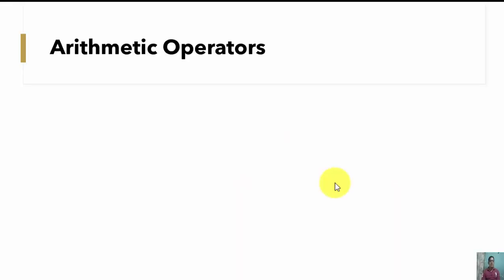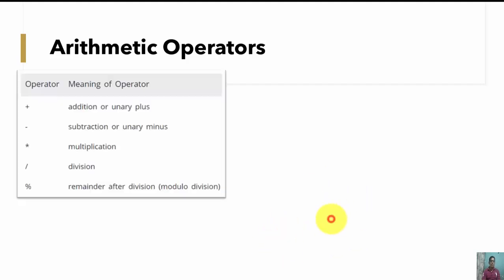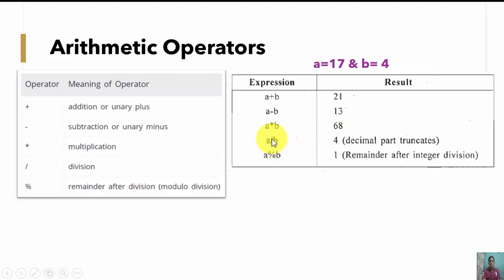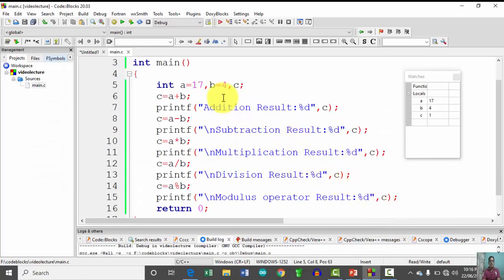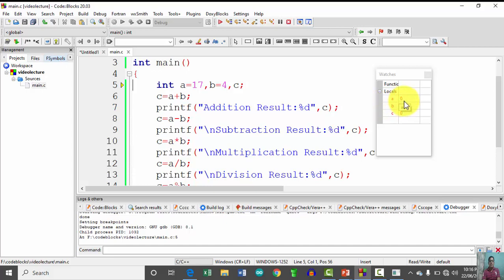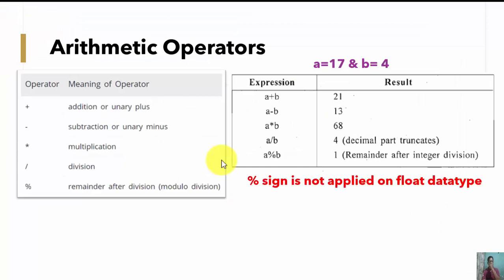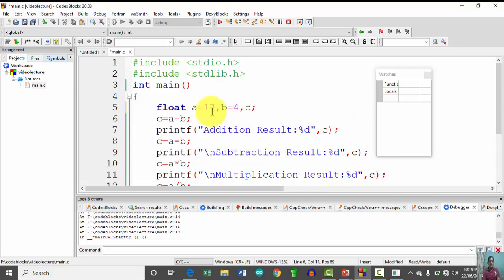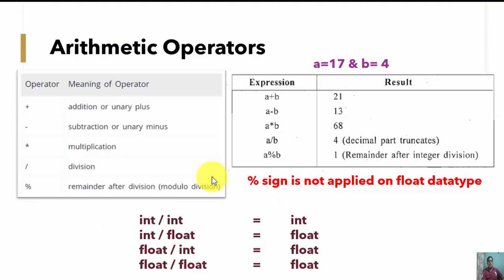Part-7. Arithmetic Operators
C language supports a rich set of built-in operators. An operator is a symbol that tells the compiler to perform a certain mathematical or logical manipulation. Operators are used in programs to manipulate data and variables. The different arithmetic operators with their types and examples are discussed in this video.